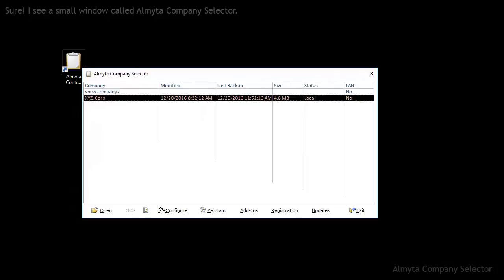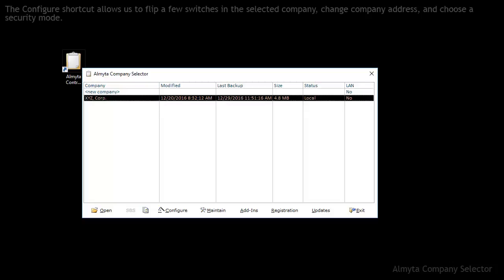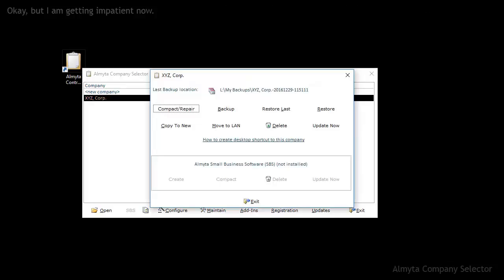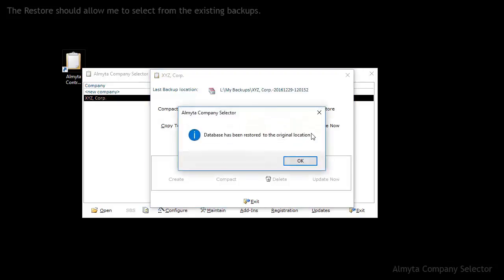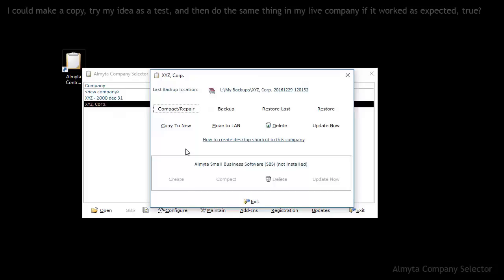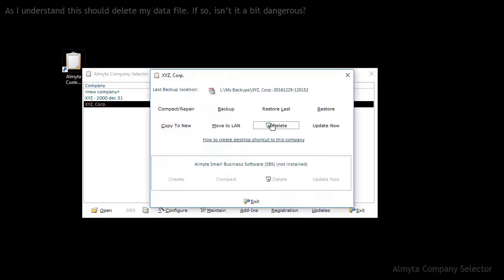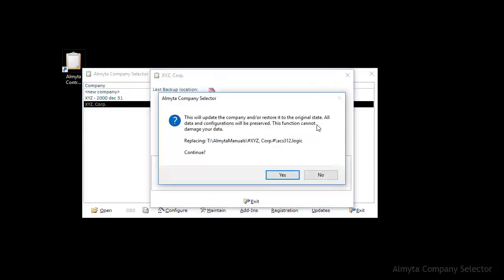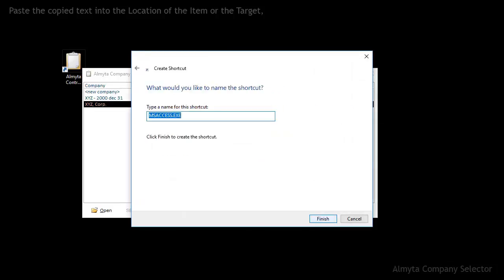Almyta Company Selector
Short educational video on how to maintain your data files.